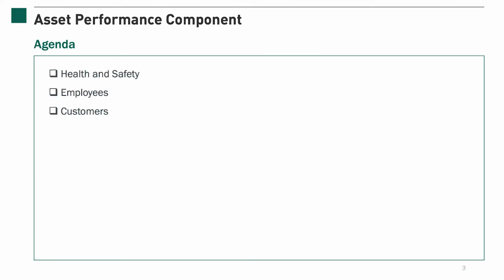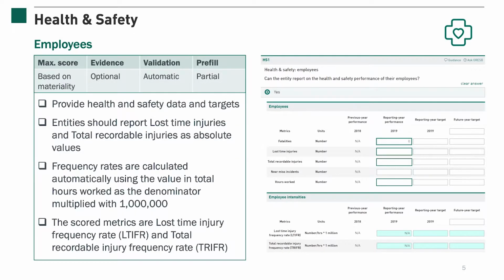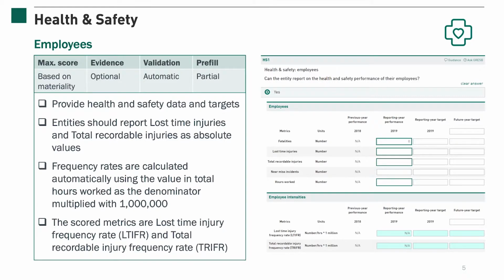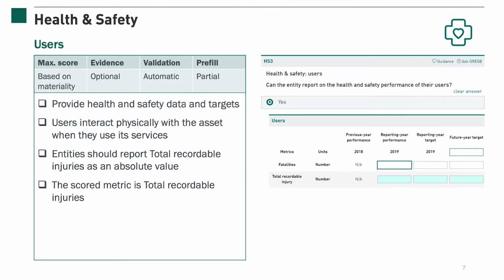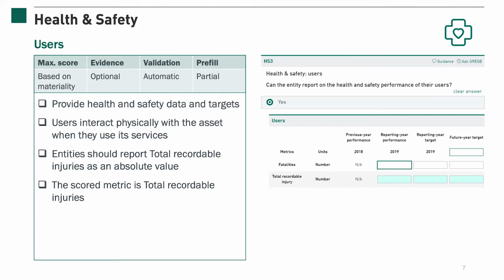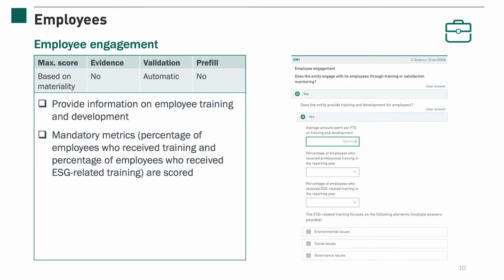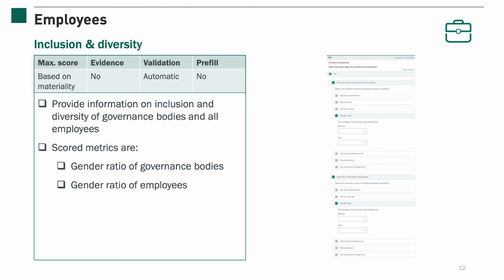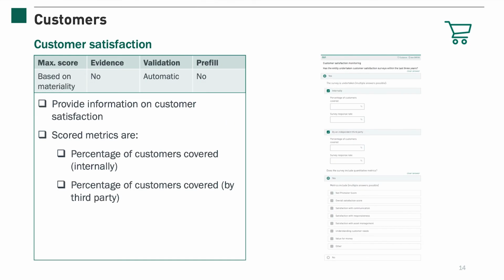Infrastructure Asset Assessment Performance Component - Health & Safety, Employees, Customers